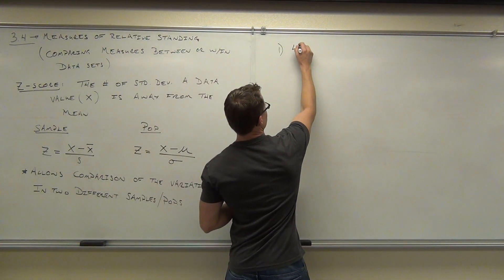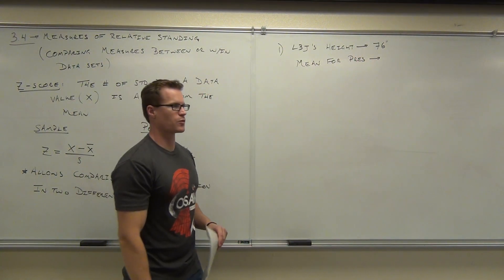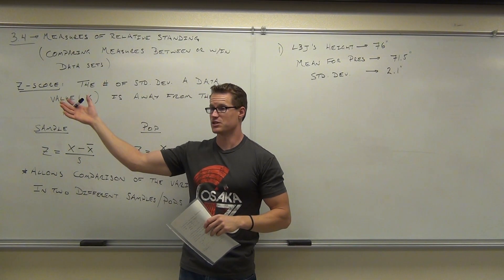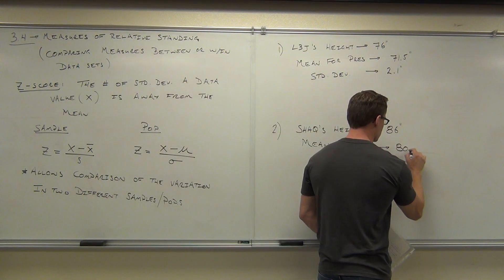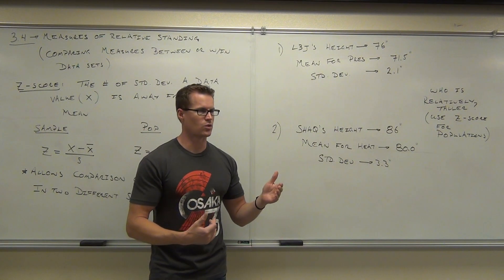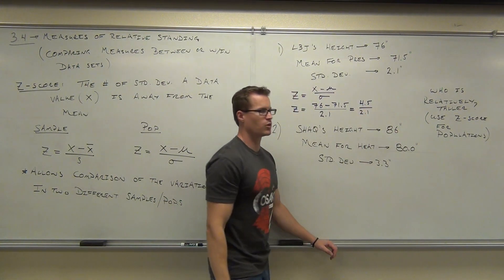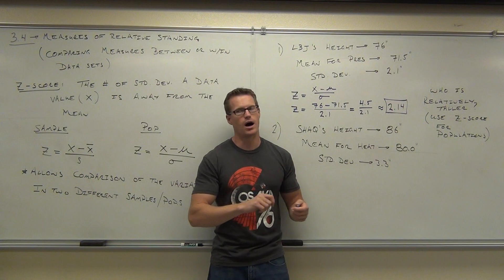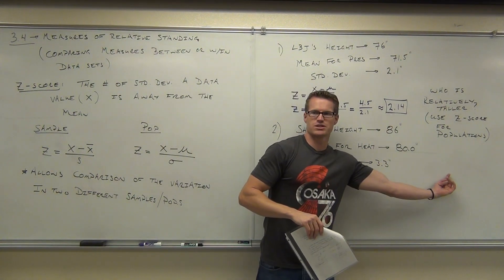Statistics Lecture 3.4 Part 2